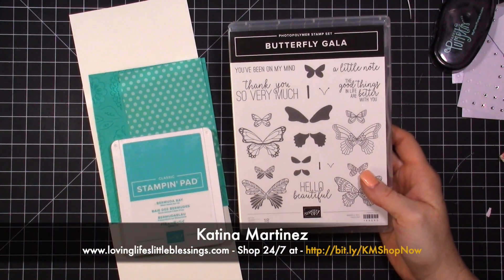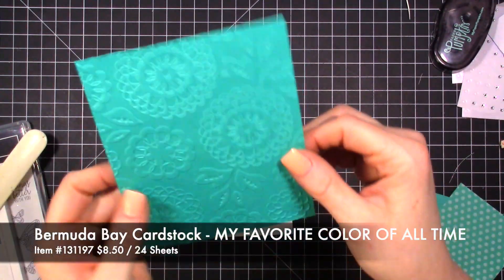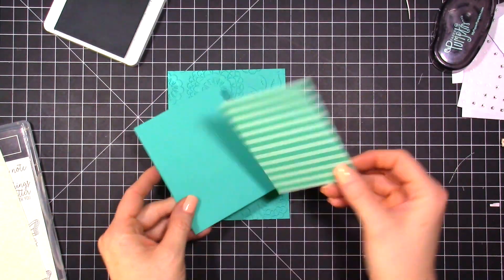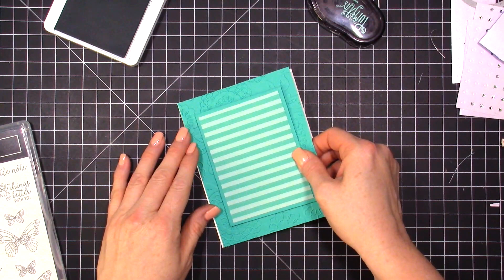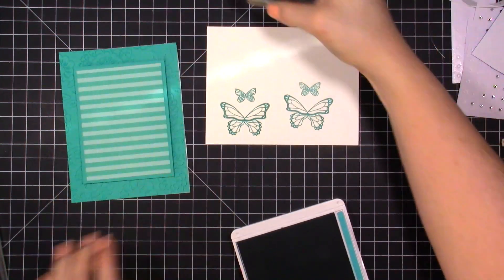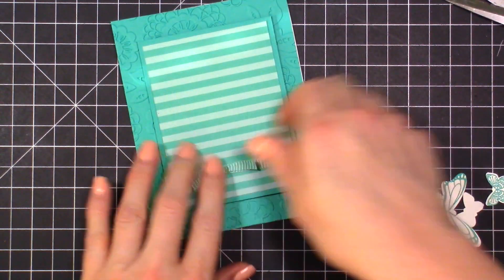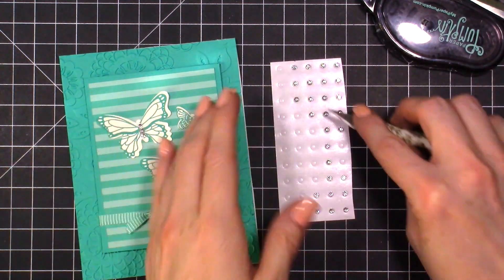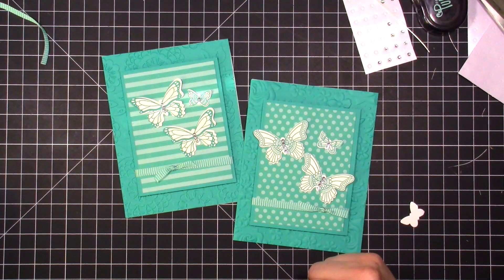Simple Card Series - Wk #4 Bermuda Bay Monochromatic Card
SUPPLY LIST:
Brights 6" X 6" (15.2 X 15.2 Cm) Designer Series Paper [146964] - Price: $11.00
Subtles 6" X 6" (15.2 X 15.2 Cm) Designer Series Paper [146966] - Price: $11.00
Regals 6" X 6" (15.2 X 15.2 Cm) Designer Series Paper [146965] - Price: $11.00
Neutrals 6" X 6" (15.2 X 15.2 Cm) Designer Series Paper [146967] - Price: $11.00
Bermuda Bay 1/4" (6.4 Mm) Mini Striped Ribbon [146939] - Price: $8.00